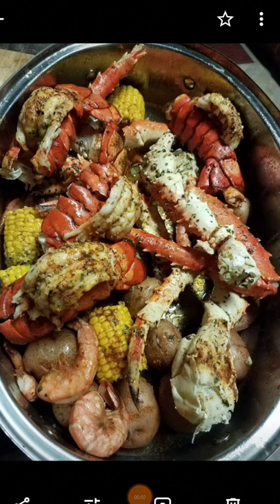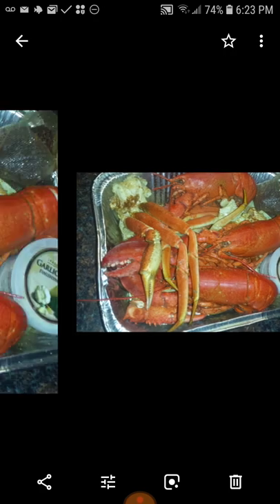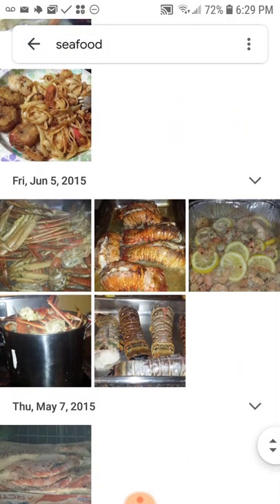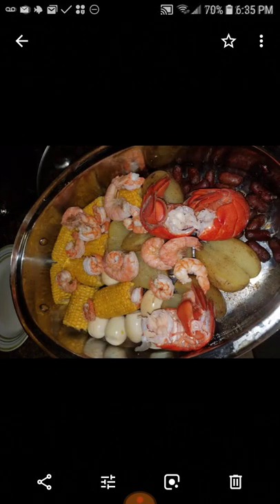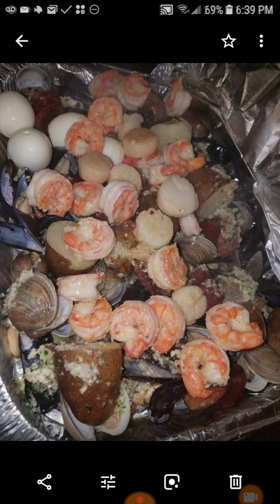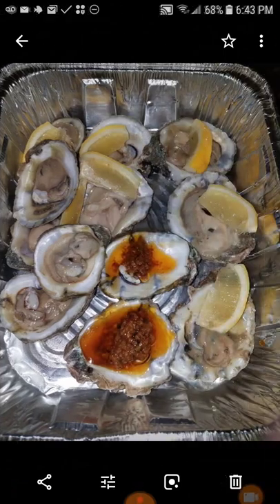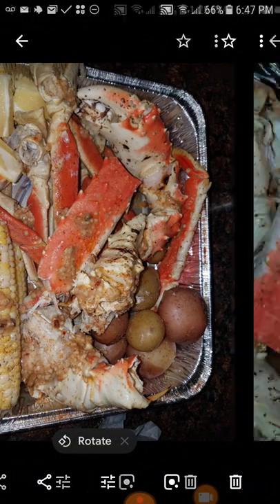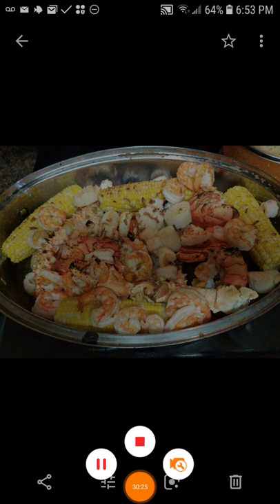Cosco Seafood Porn Compilation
Come on a yummy trip with me with everything seafood  this is for the sea food lover only